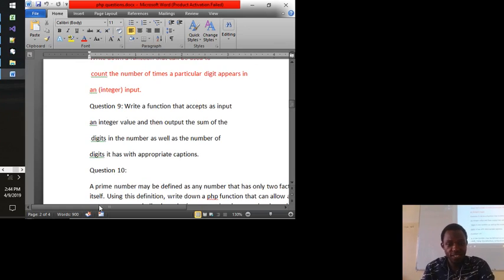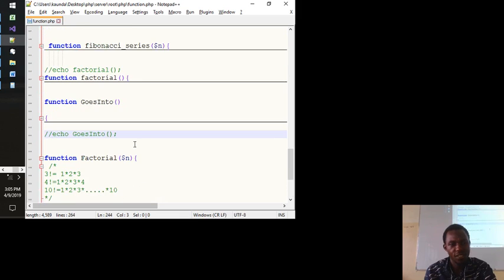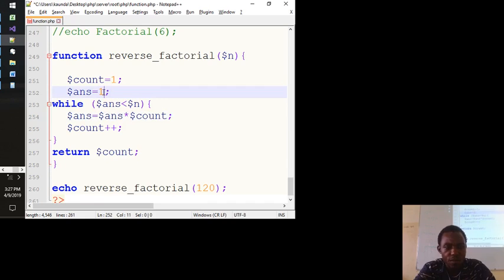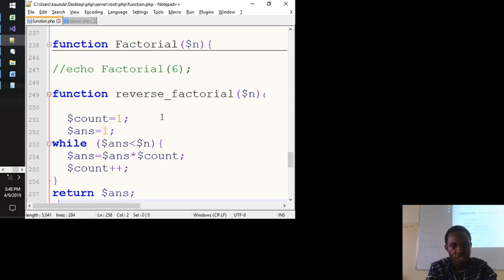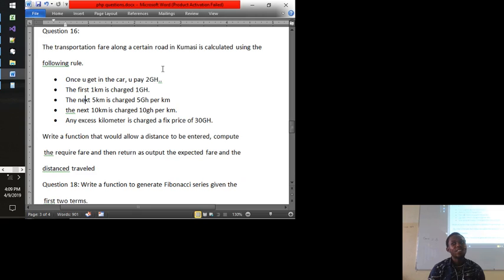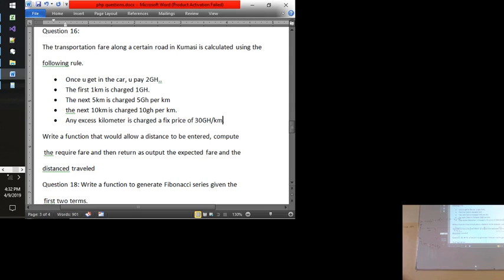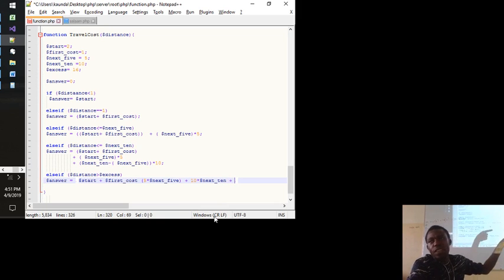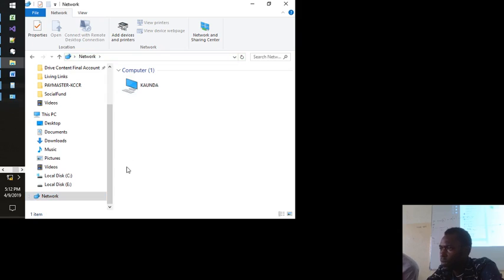PHP FUNCTIONS 3